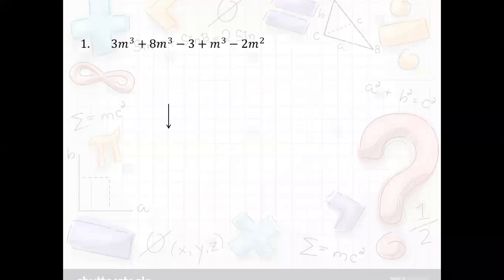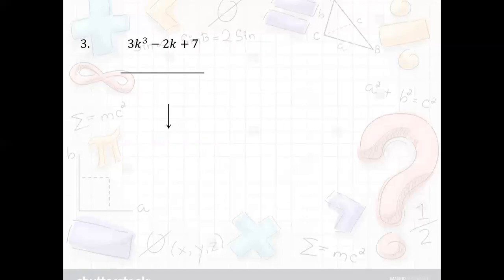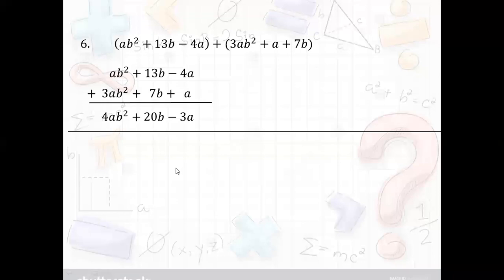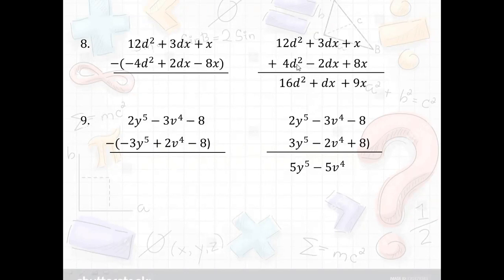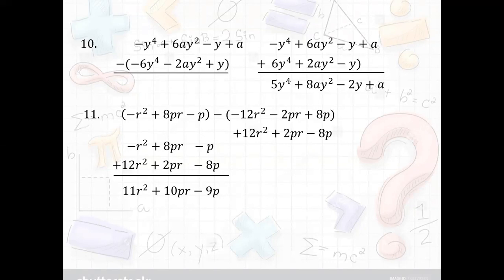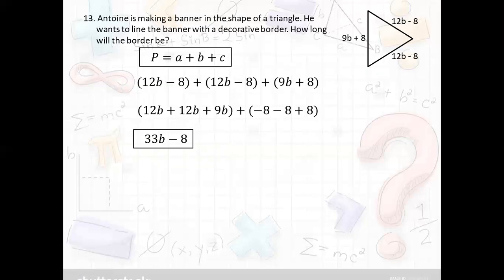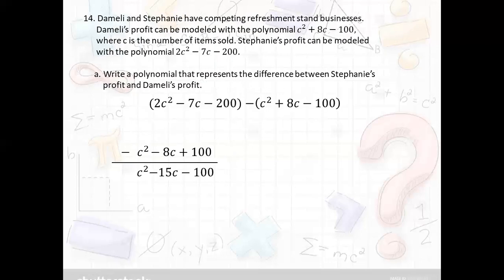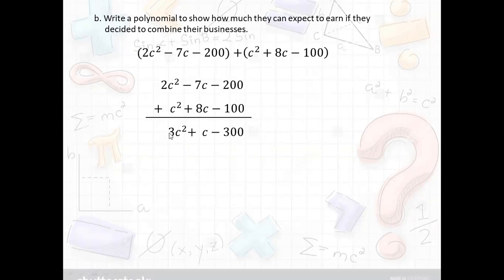CH.6 - L.4 H.W. Answers